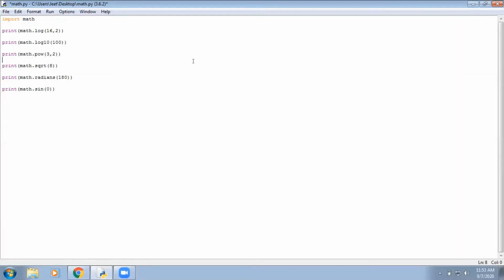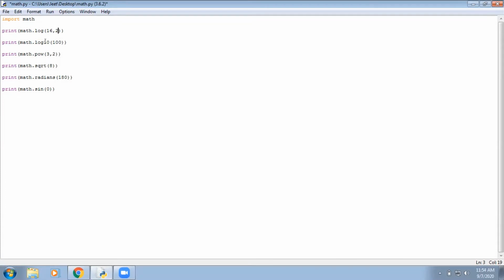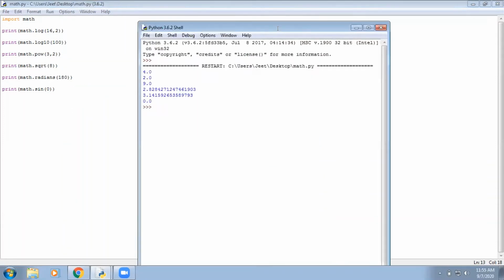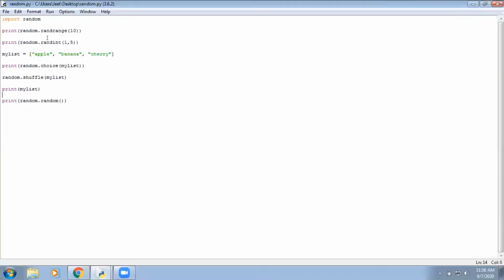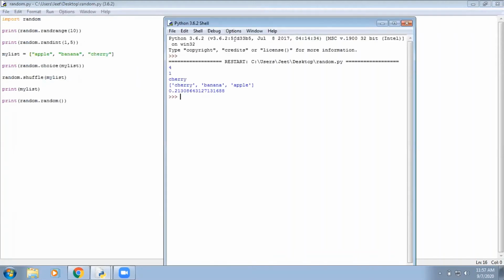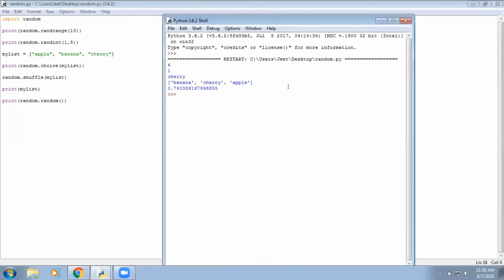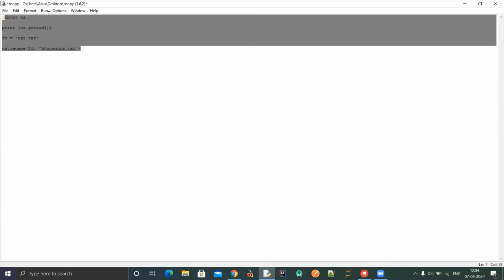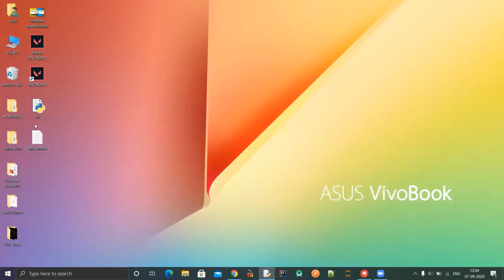Easy Python Tutorial | Part-13.2 | Built-in Modules and Functions in Python | (Implementation)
This video implements some built-in modules in python  and their functions. Refer to previous video for understanding the concepts in detail.